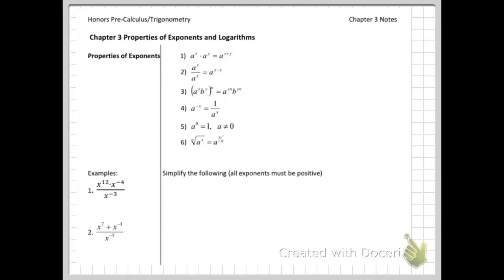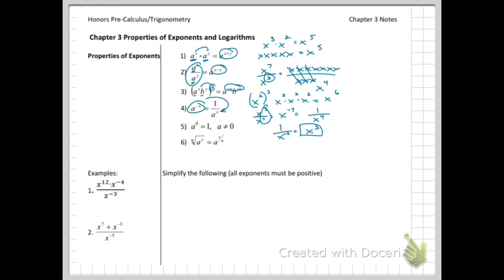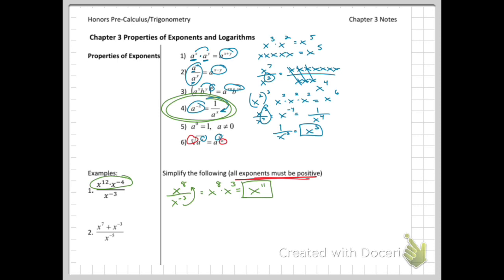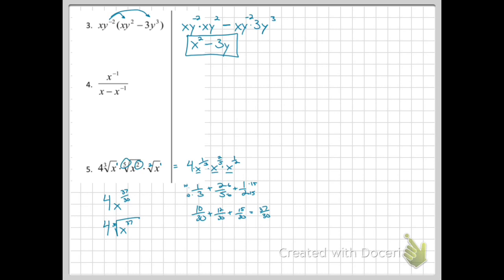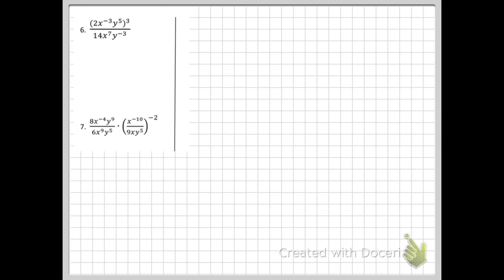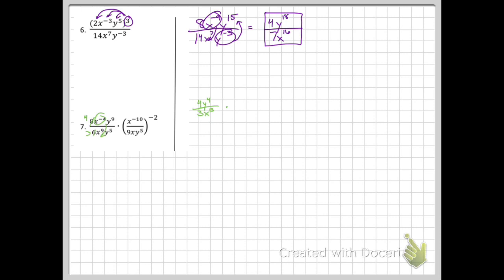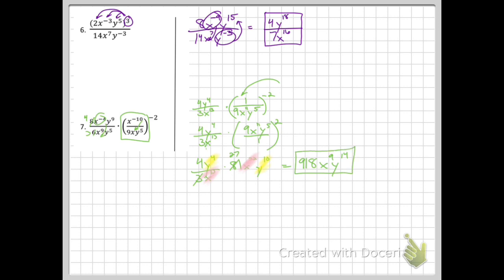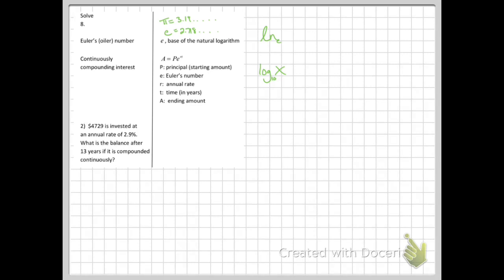PC Review of Properties of Exponents